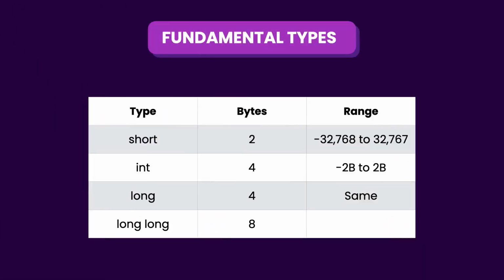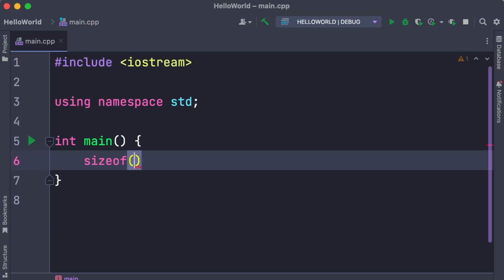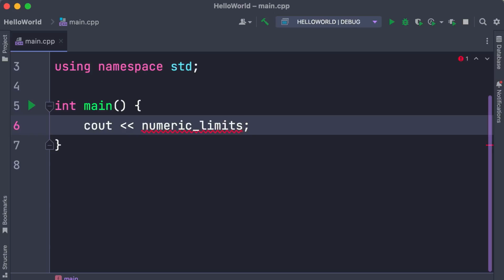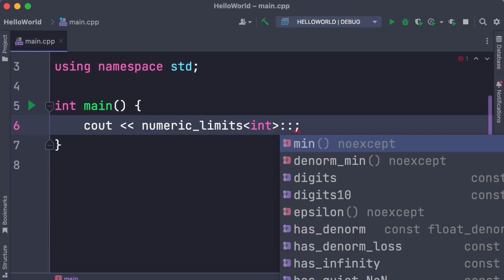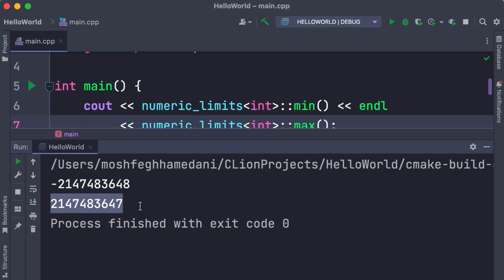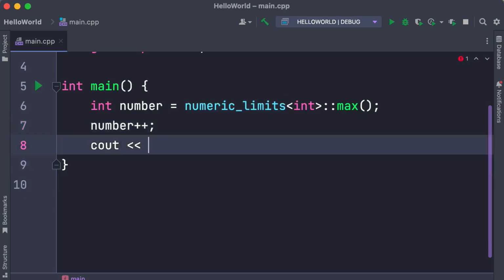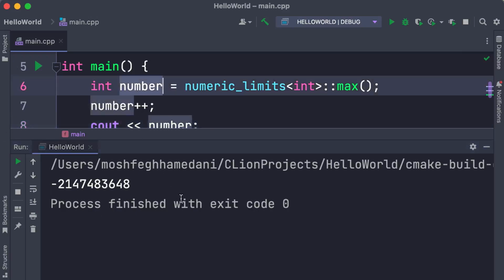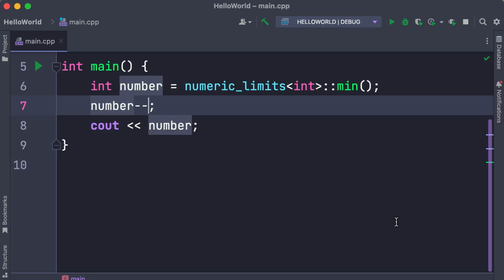25 Data Types Size and Limits